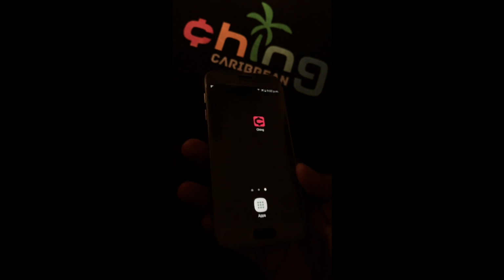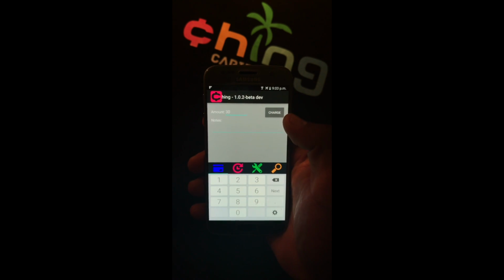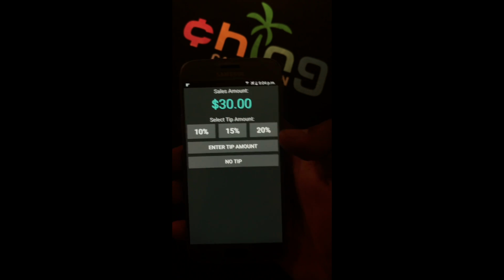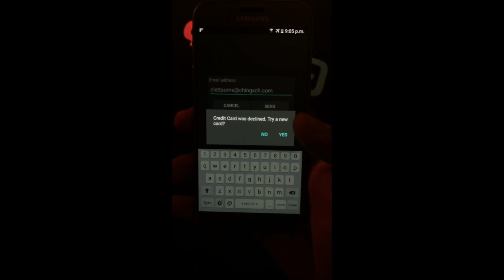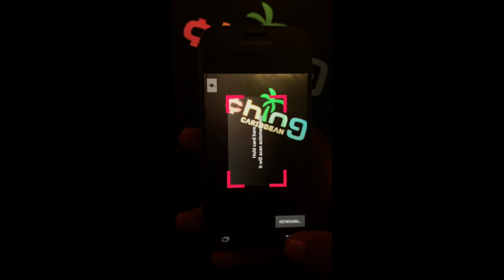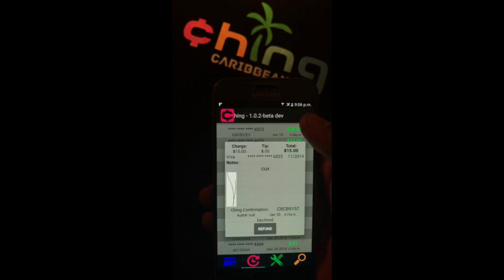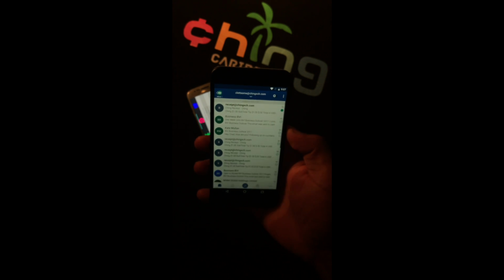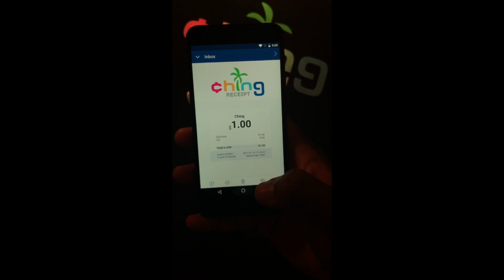Ching Droid App Demo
This video is about Ching Droid App Demo